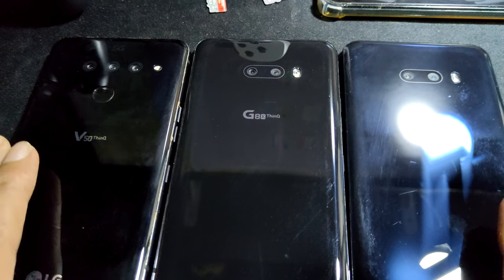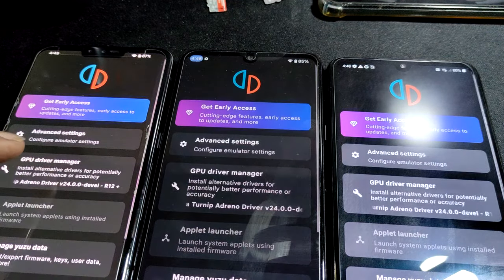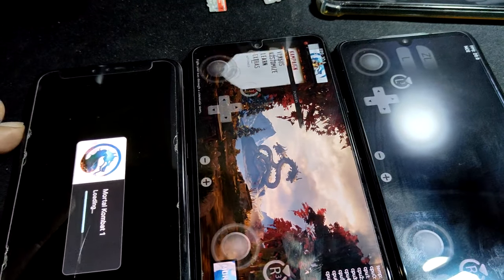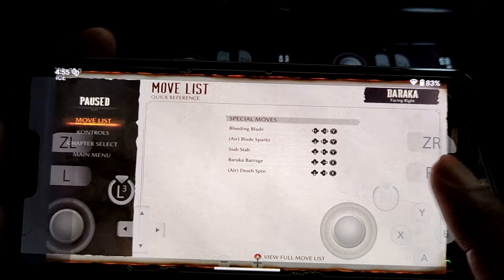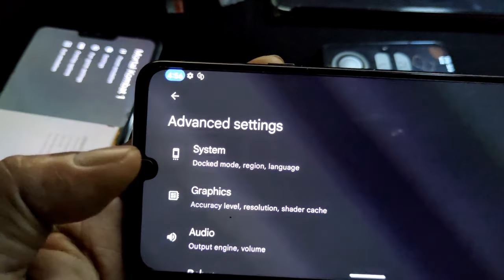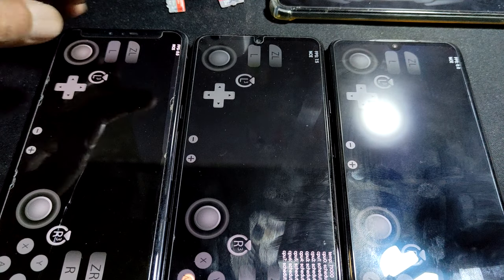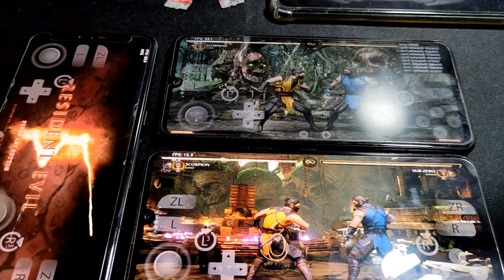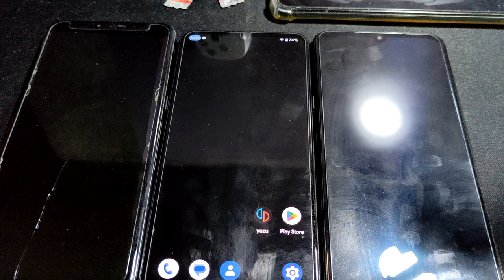MORTAL KOMBAT 1 full update + DLC using YUZU 164 on SD 855 | V50, G8X and V50S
device info
LG V50 ThinQ = SD 855 = 6/128gb
rom = Rice Droid 8.0 android 13
gpu = 675mhz stock

LG G8X ThinQ = SD 855 = 6/128gb
rom = corvus os S4.0 android 12
gpu = 835mhz oc

LG V50S = SD 855 = 8/256gb
rom = stock LGUI android 12
gpu = 835mhz oc

lyb kernel manager = google play store / need root